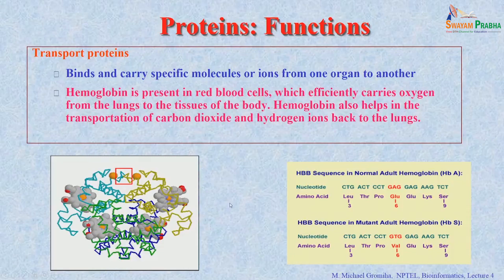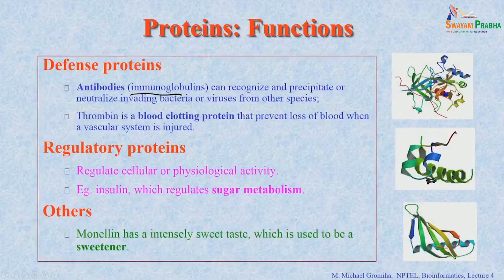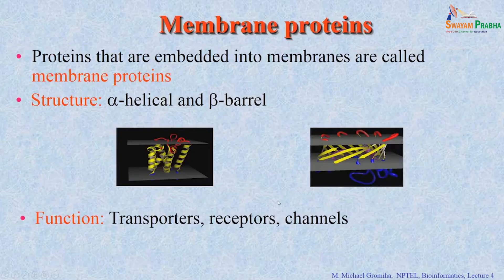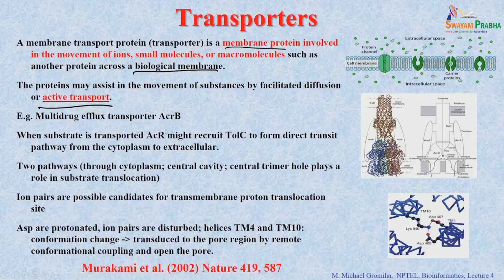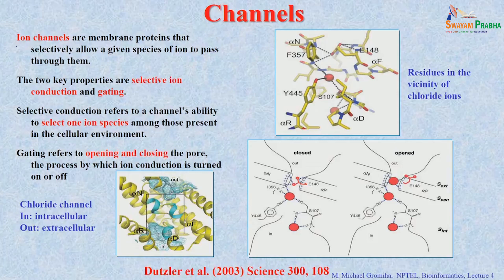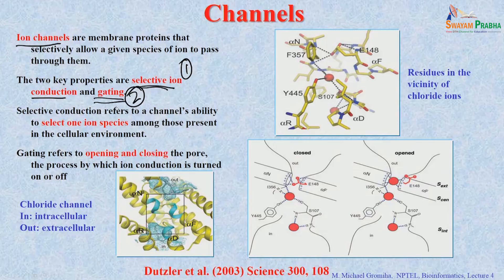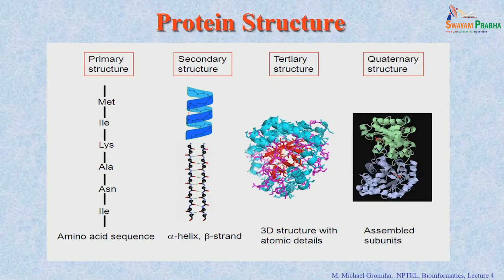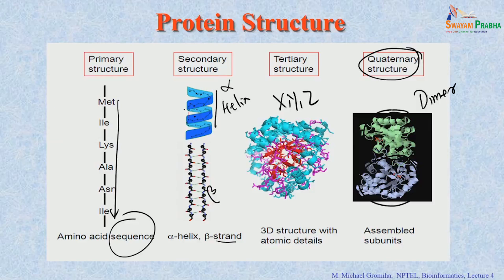Protein structure and function II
Course: Bioinformatics: Algorithms and Applications